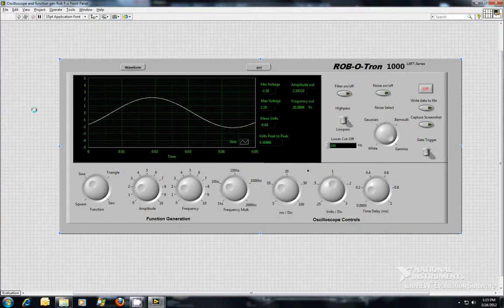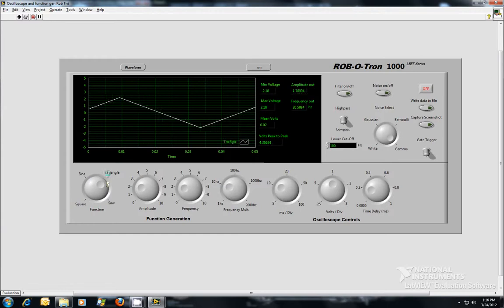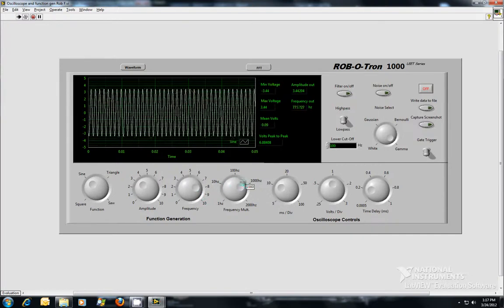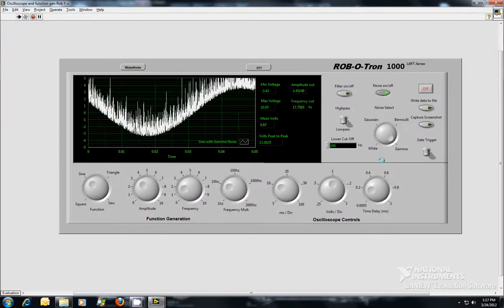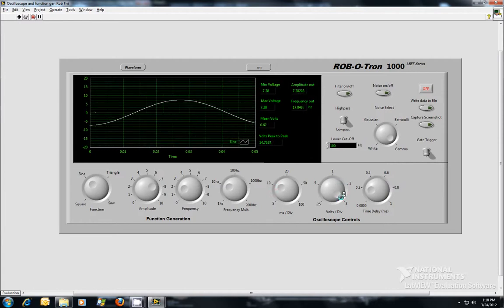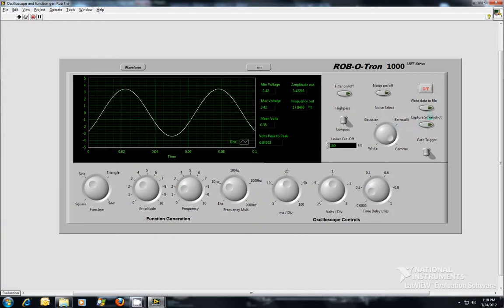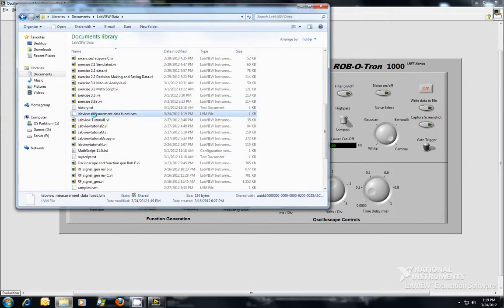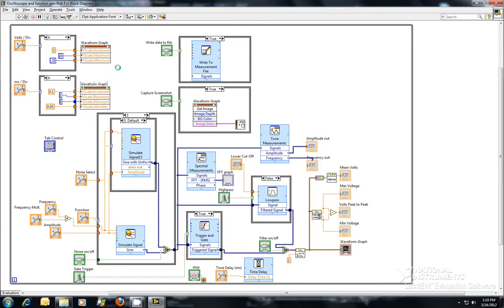engr 266 final